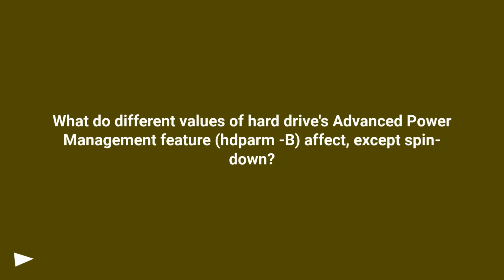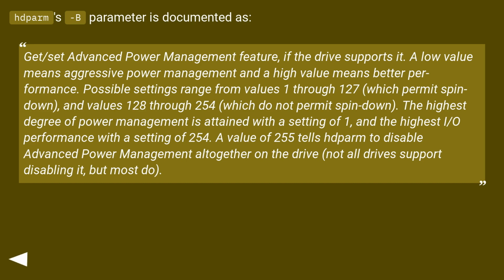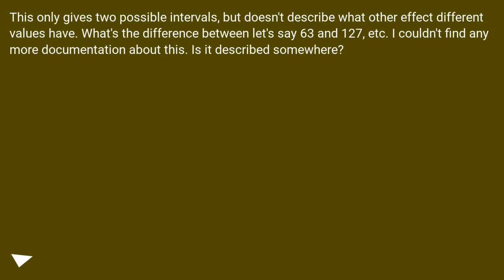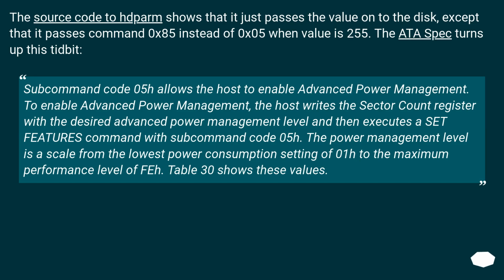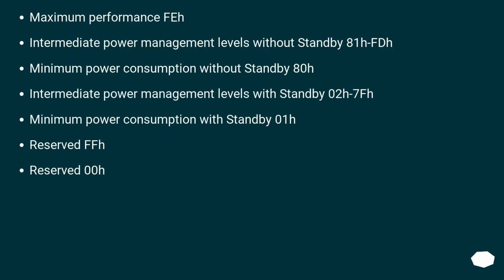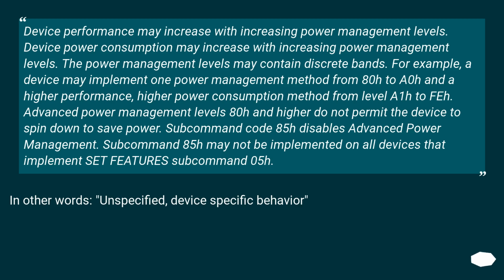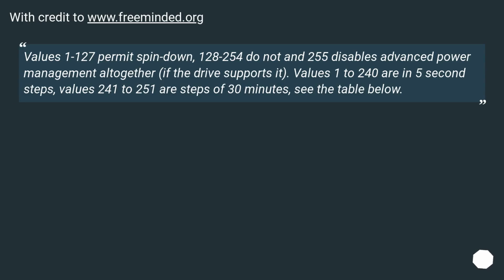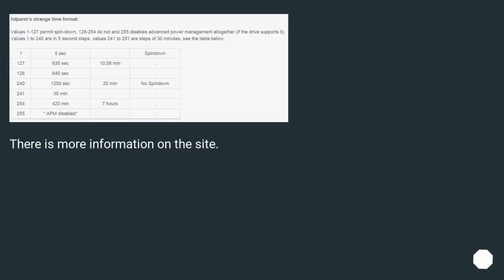What do different values of hard drive's Advanced Power Management feature (hdparm -B) affect, excep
Chapters
00:00 Question
01:28 Accepted answer (Score 20)
03:56 Answer 2 (Score 5)
04:48 Thank you